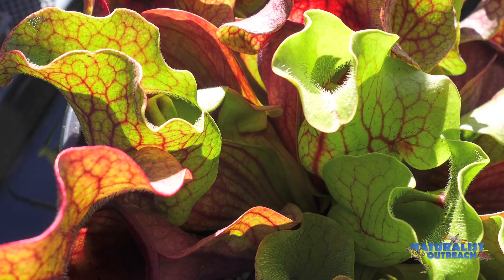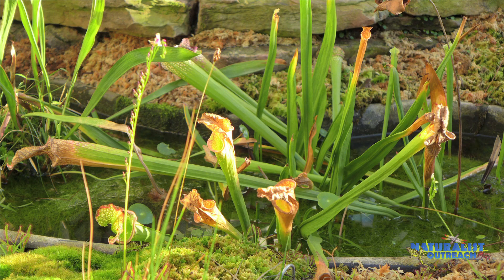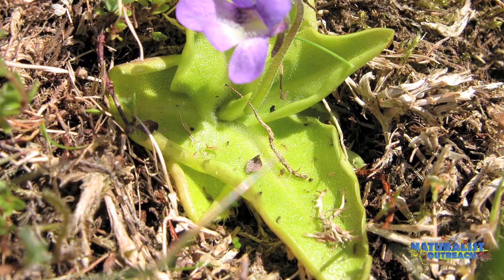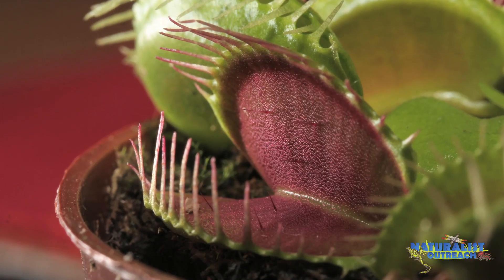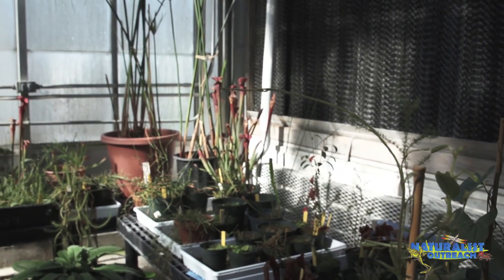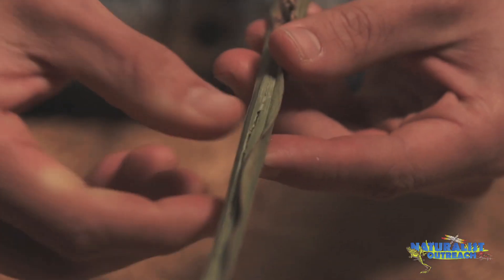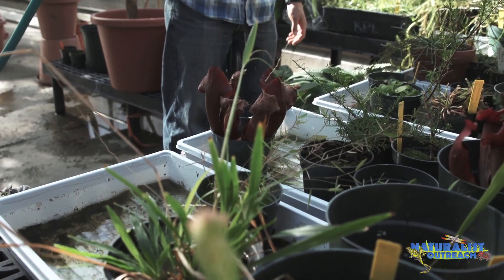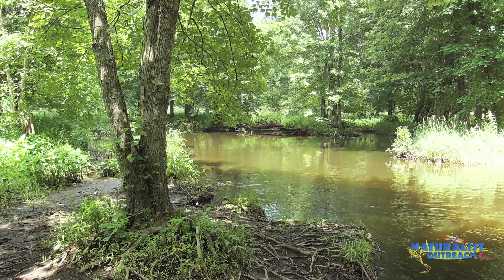Carnivorous Plants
What plants eat insects and how do they do it? See how Venus flytraps, sundews, butterworts and pitcher plants capture insects to get nutrition in a nutrient poor environment.  Join a talented Cornell University Naturalist Outreach student for a lively tour of the remarkable diversity of carnivorous plants. This is one of many naturalistoutreach science videos on YouTube that explore nature and biodiversity.  and NYS 4H Stem pages for guides and worksheets on carnivorous plants and other topics. This video is a co-production of Dr. Linda Rayor, the Ithaca College Park Media Lab, and NYS 4H.